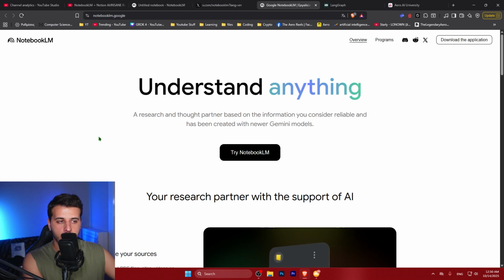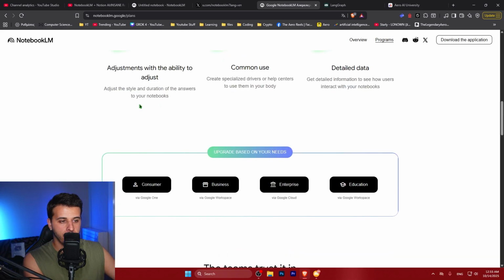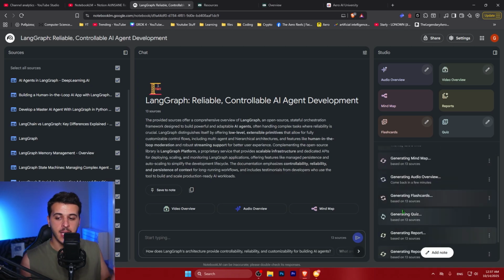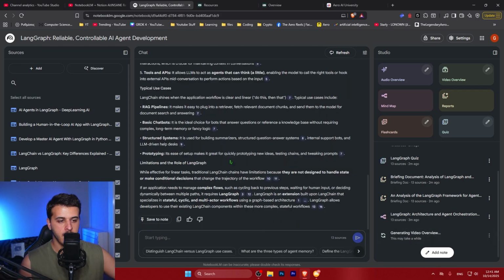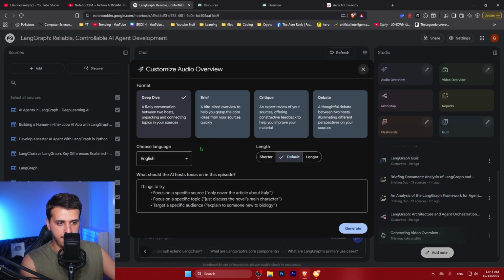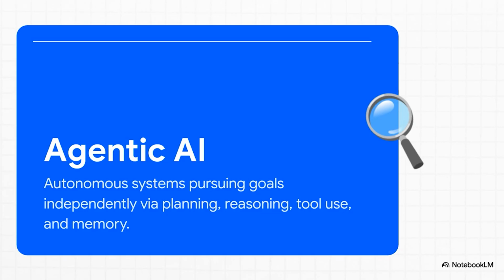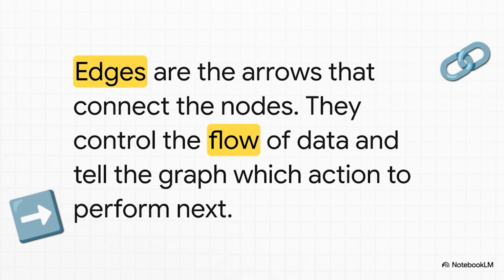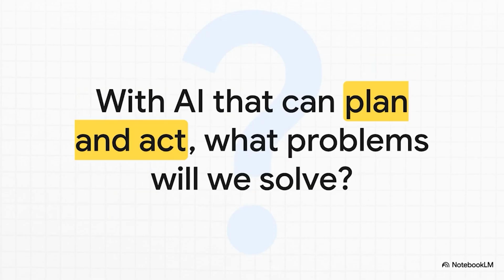Google's NotebookLM is INSANE! (FREE)